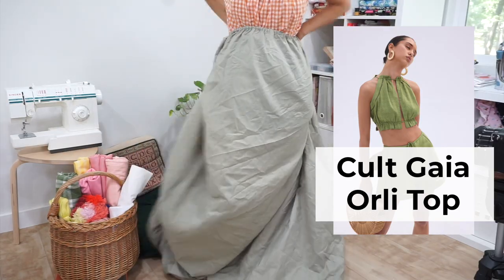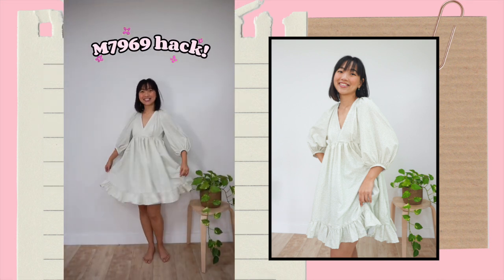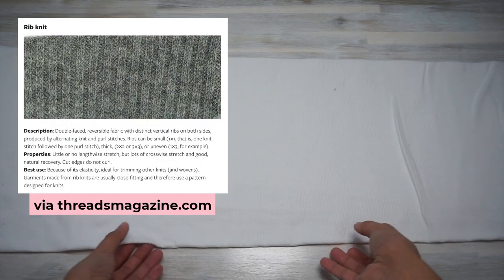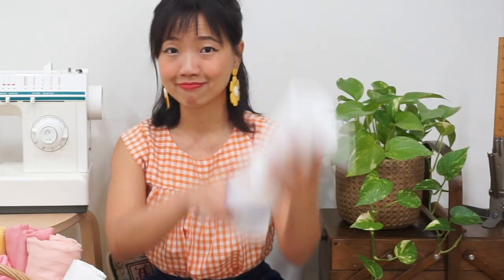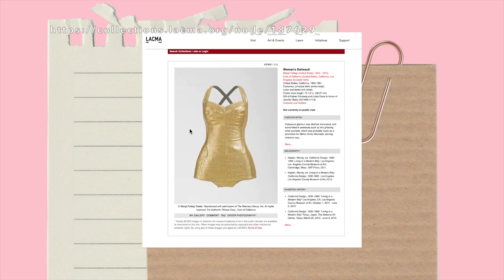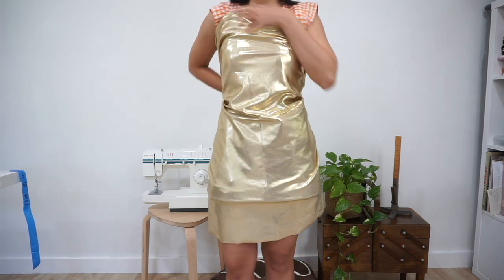Top 10 things I want to sew for spring / summer: fabrics, sewing patterns, inspiration, etc!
·It's good to be back! I am ready to dive into spring and summer sewing! Here are the top 10 things I want to sew for spring and summer this year. In this casual chatty video, I share my sewing plan for spring and summer and discuss the fabrics, sewing patterns, design inspiration for what I want to sew. I'm so excited!

✿ M Y - D E S I G N S ✿

LET’S CONNECT!

Hi! My name is Gwen and I love making my own vintage-style wardrobe. Welcome to my sewing, DIY and style channel.

Join me in my adventures as I pick up new skills, work through my fabric stash and build different capsule wardrobes!